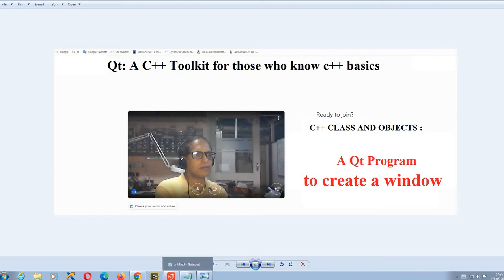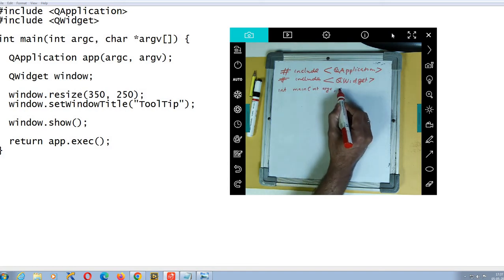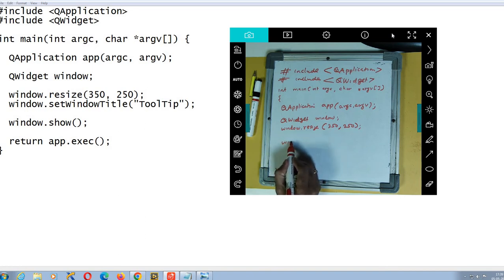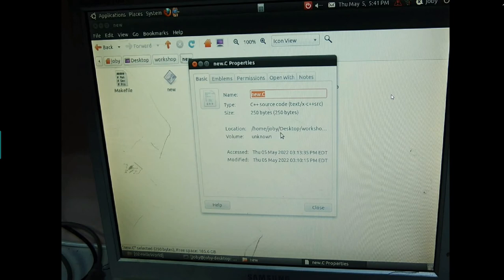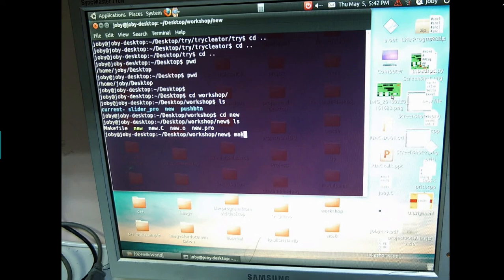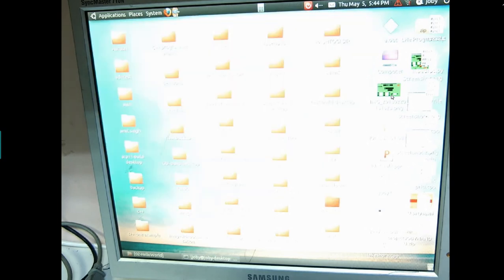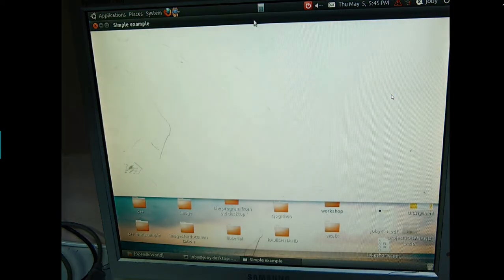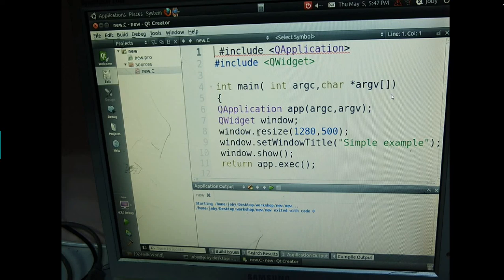class 1 Qt c++ series- GUI with qmake or qtcreator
Qt c++  series- GUI  with  qmake   or Qtcreator